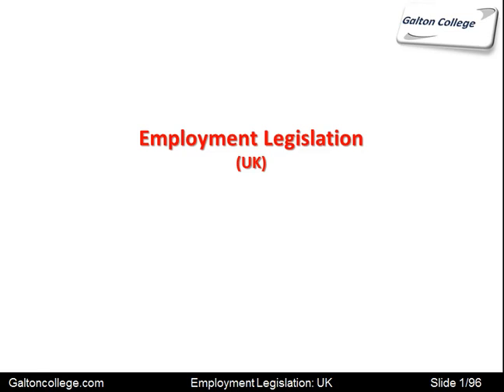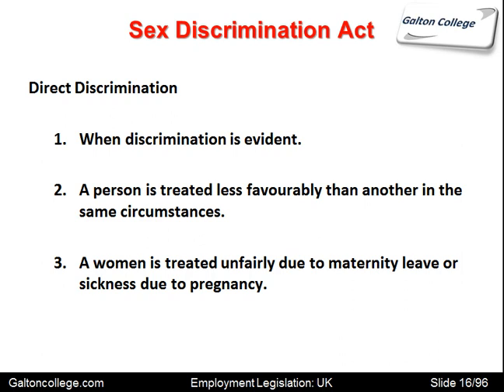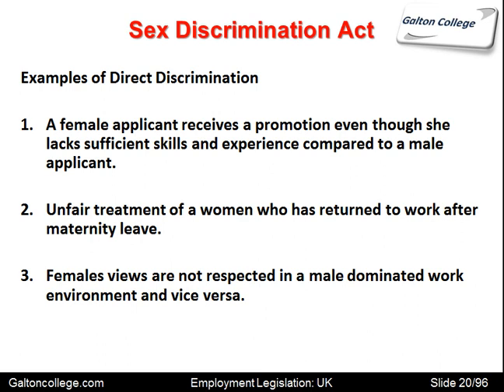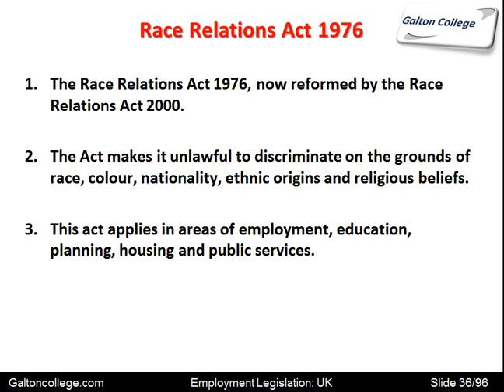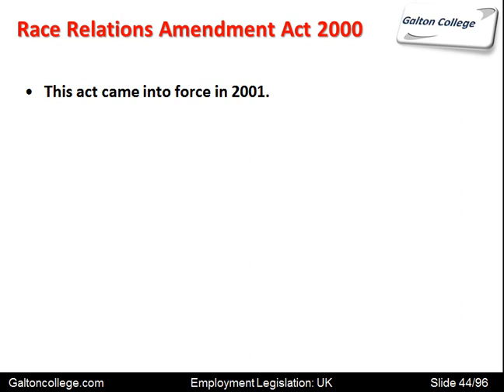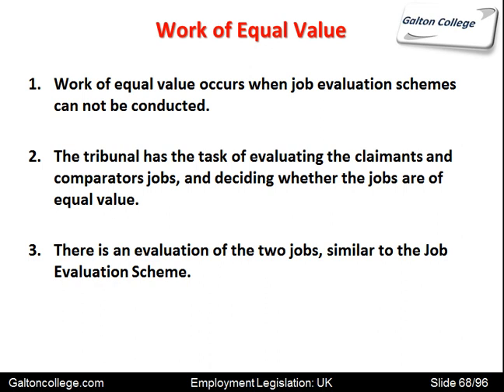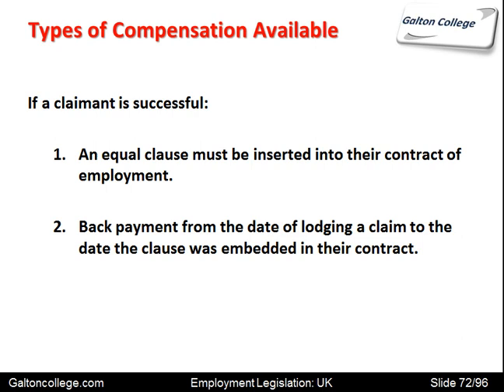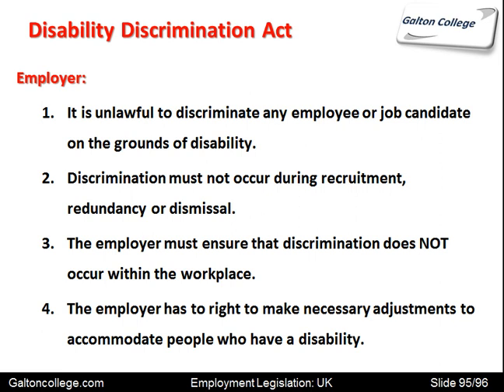Employment Legislation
Employment legislation in the UK consists of various laws and regulations that govern the rights and responsibilities of employers and employees.
The main legislation includes the Employment Rights Act 1996, which covers areas such as employment contracts, minimum wage, working time regulations, and protection against unfair dismissal.
The Equality Act 2010 prohibits discrimination based on characteristics such as age, gender, race, disability, and religion.
The legislation also addresses health and safety, maternity and paternity leave, redundancy, and whistleblowing.
Compliance with employment legislation is crucial to ensure fair and equitable treatment of employees and to maintain a positive and lawful work environment.